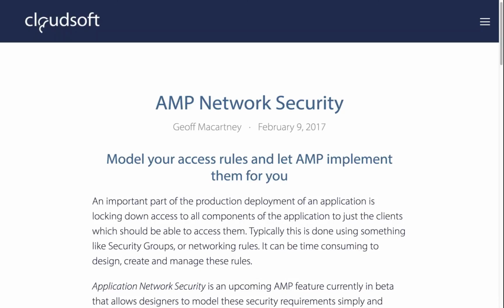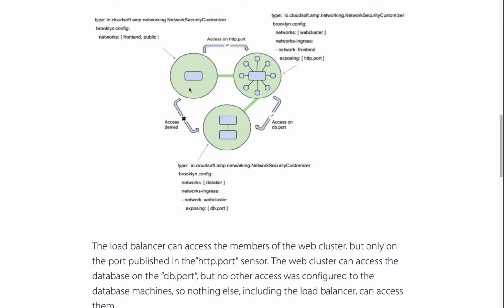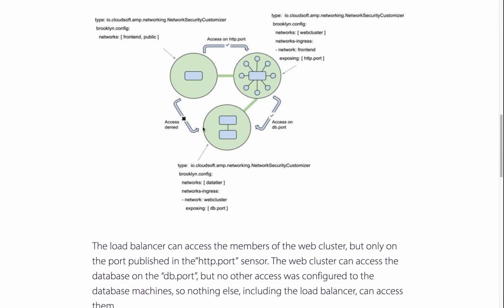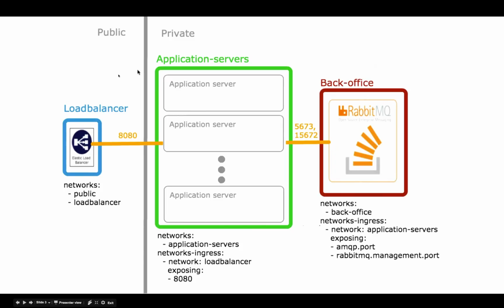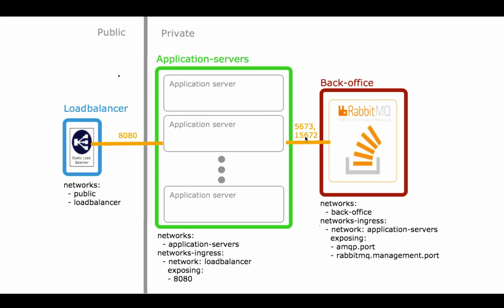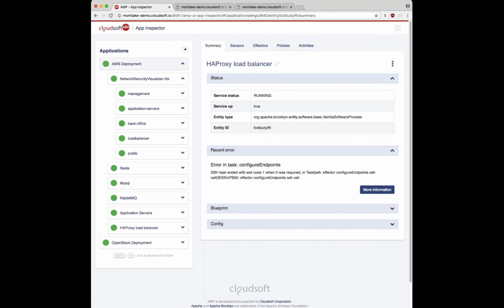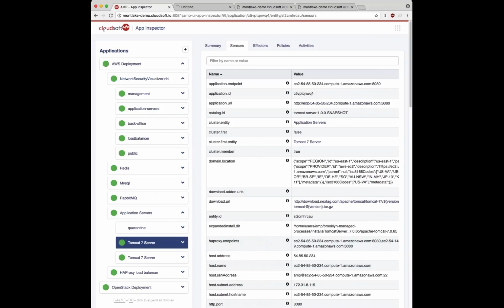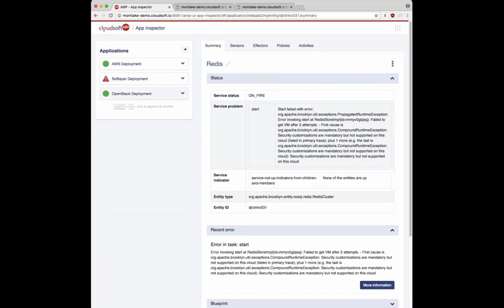AMP Network Security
Cloudsoft Engineer Geoff Macartney in this video is demonstrates how we can create a blueprint for a classic three tier application featuring a load balancer front end; application server tier and back office services that features stringent security requirements.